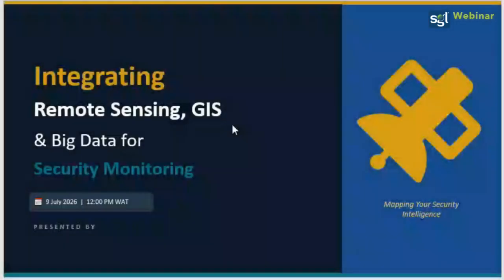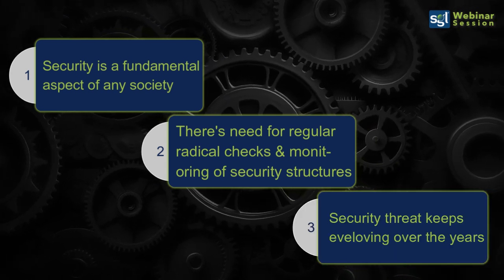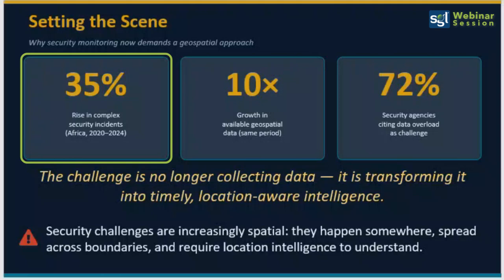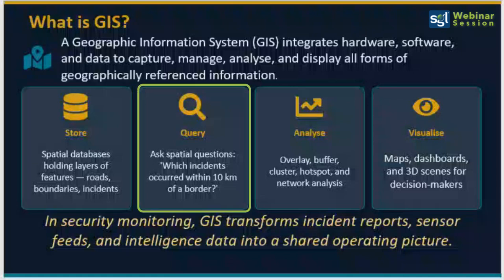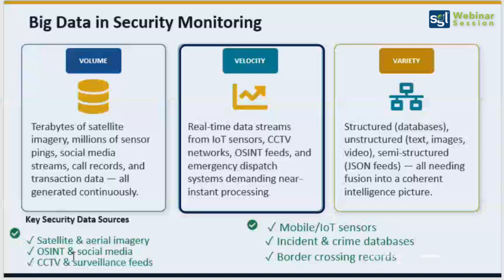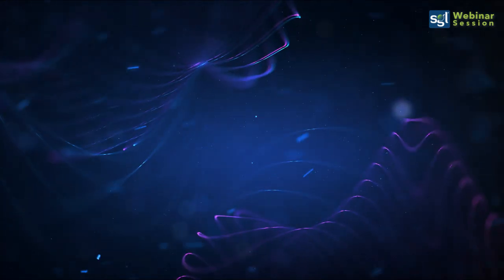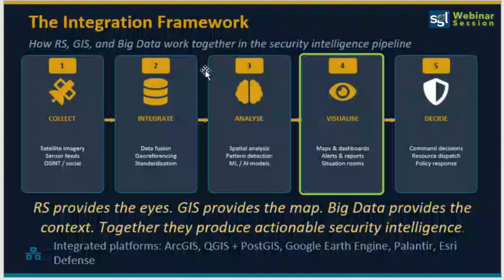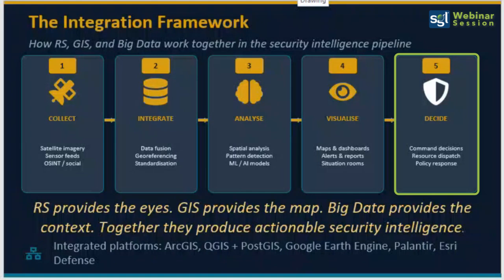Integrating Remote Sensing, GIS & Big Data for Security Monitoring Part 1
How can Remote Sensing, GIS, and Big Data be integrated to improve security monitoring and situational awareness?

In Part 1 of this series, we explore the role of geospatial technologies and big data in modern security monitoring. The video introduces how Remote Sensing, Geographic Information Systems (GIS), and Big Data analytics can work together to support security intelligence, surveillance, risk assessment, and informed decision-making.

Whether you are a GIS professional, remote sensing specialist, security analyst, researcher, student, or technology enthusiast, this session provides valuable insights into the application of geospatial data and emerging technologies for security.

Topics covered include:
• Remote Sensing for security monitoring
• GIS and geospatial intelligence
• Big Data and security analytics
• Integrating geospatial technologies for surveillance and monitoring
• Data-driven security decision-making